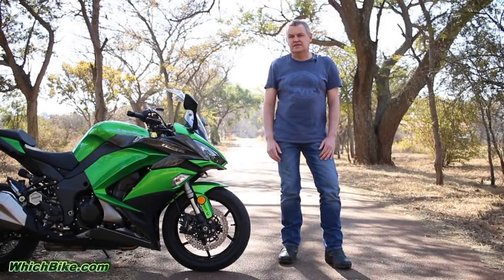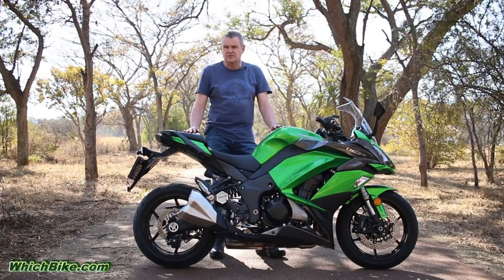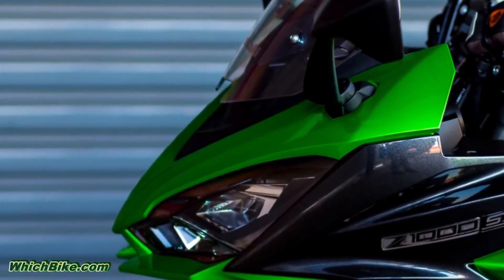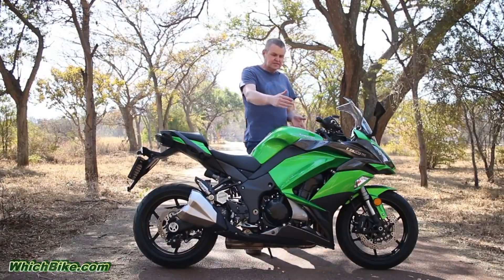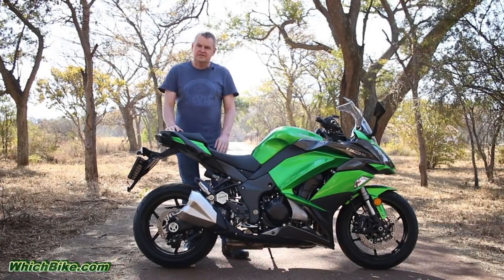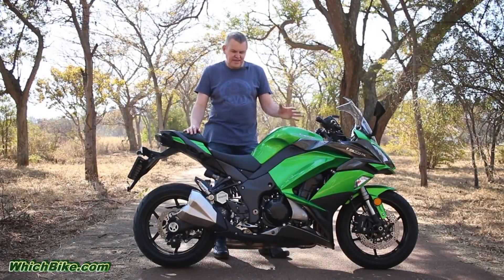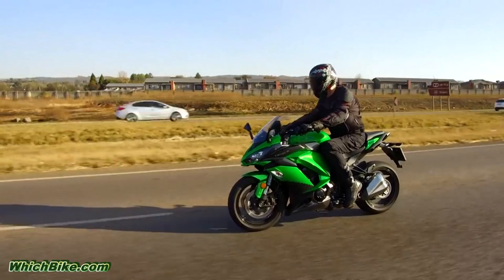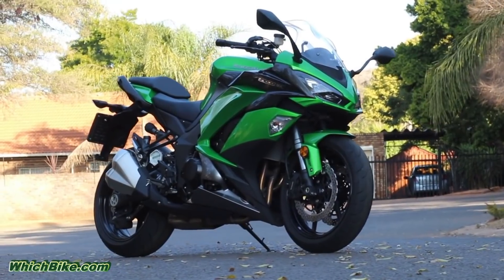Kawasaki Z1000 SX / Ninja 1000 - Walkaround and Detailed Technical Overview - 2017/2018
Which Bike partners GearUp, featuring BrIan Cheyne, provide a detailed walkaround and overview of Kawasaki's fabulous all-rounder, the Z1000 SX. for more of GearUps' other superbly detailed Walkaround videos.

We are currently looking for Motorcycle Vloggers to share some cool video content on Which Bike.